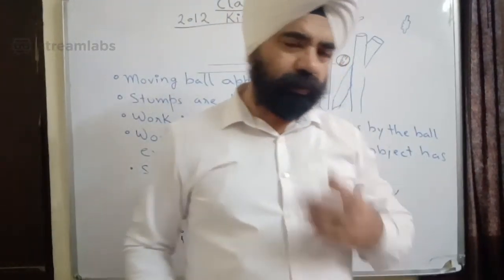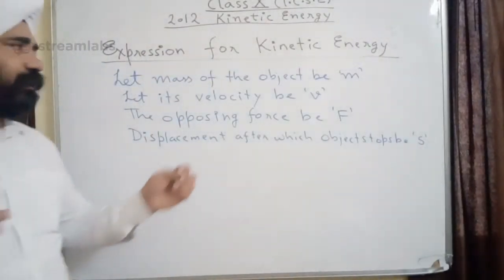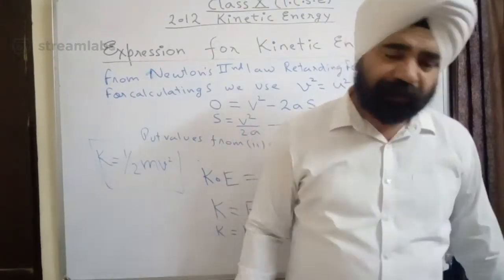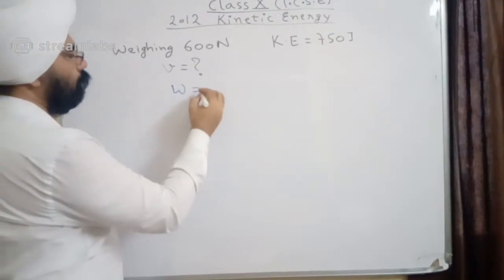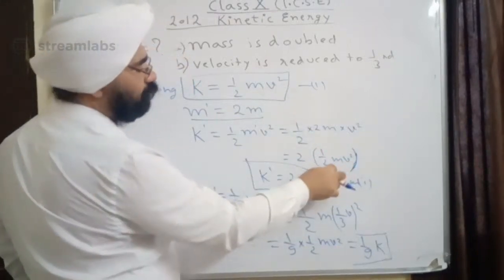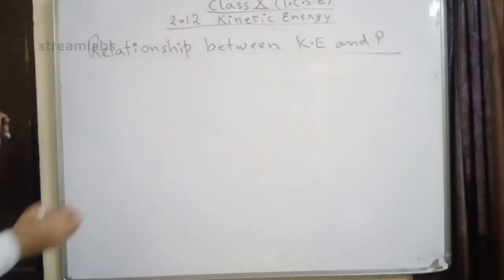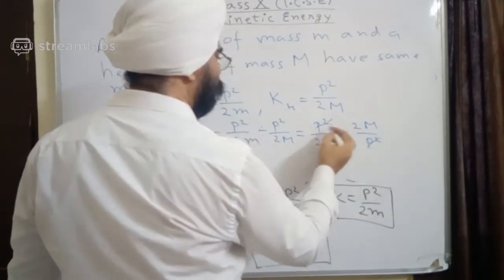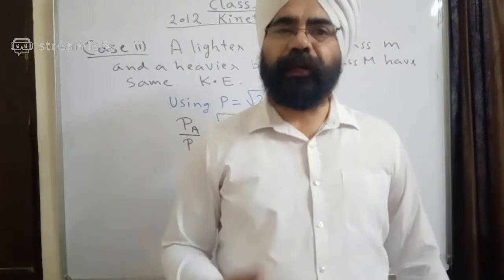Kinetic Energy | Work, energy and power | Class 10 | ICSE-X | Physics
Class lecture on Kinetic energy | Chapter 2- work energy and power ICSE Article : 2.12 Selina